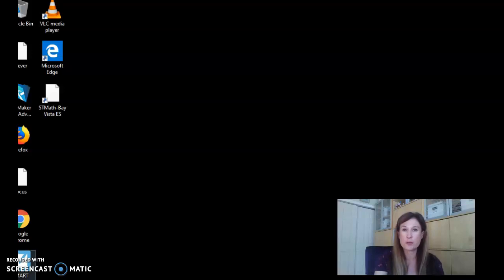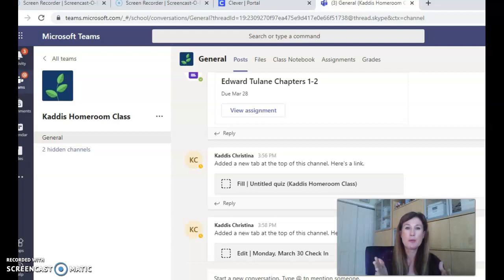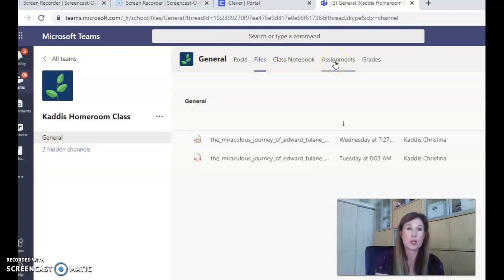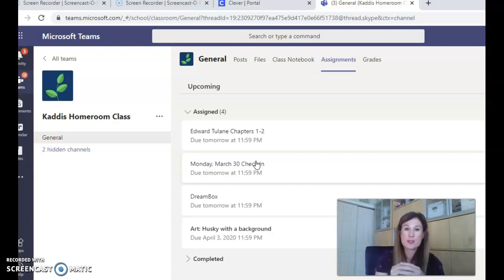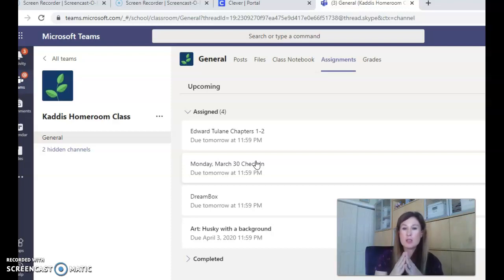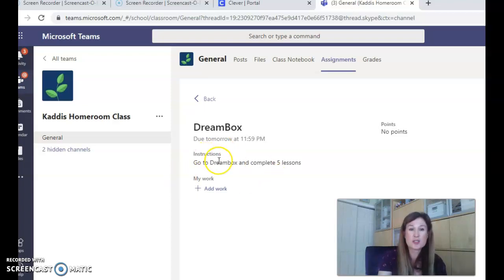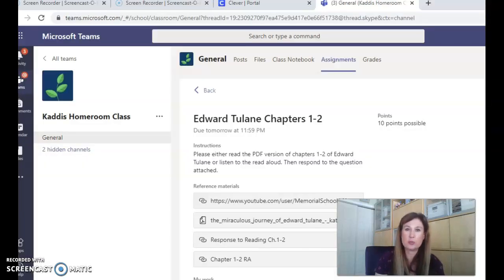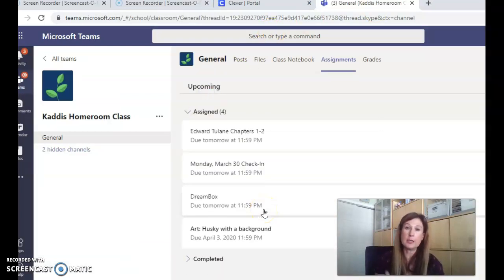March 27 -- Weekly Update - Intro to Teams